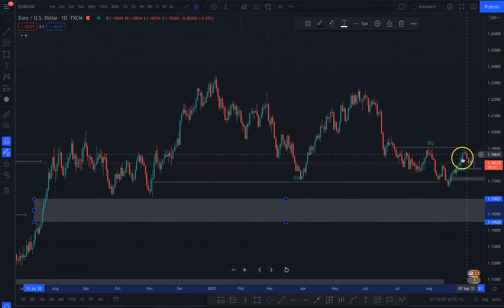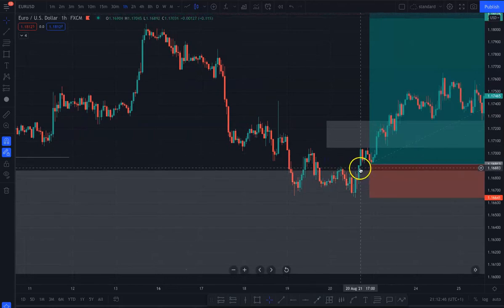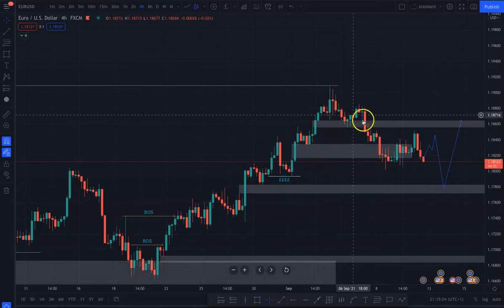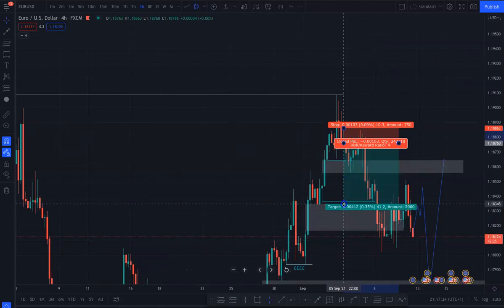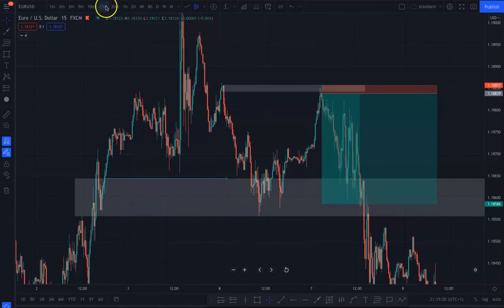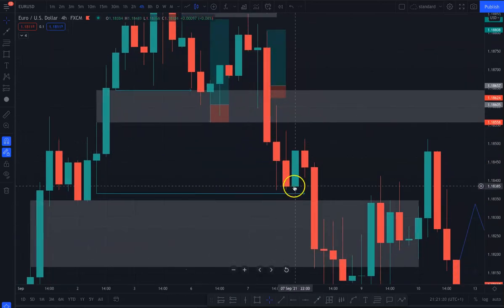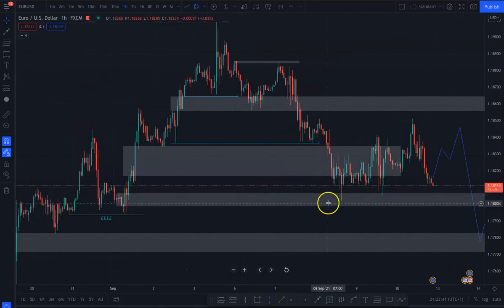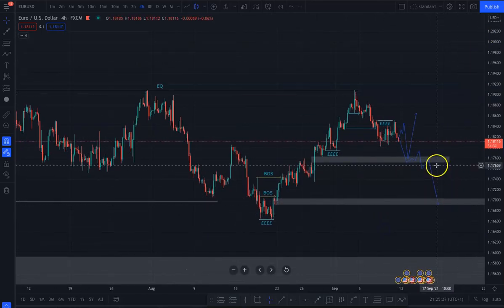WTF analysis, how to read market structure and liquidity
A video seeking to clarify the confusion many people have in understanding the charts!
I explain how to read market structure on various timeframes and use it to determine your bias when placing areas of interest and entries for trade execution